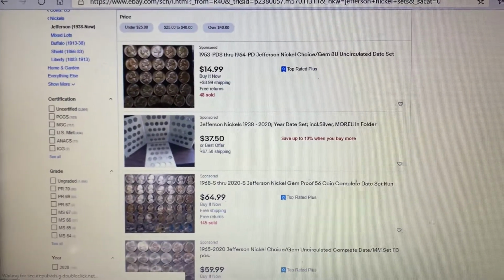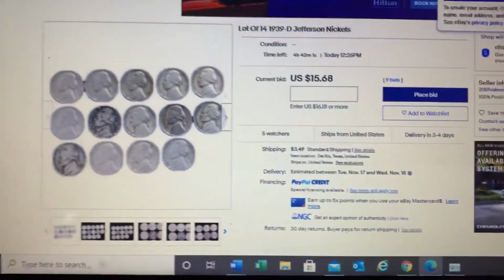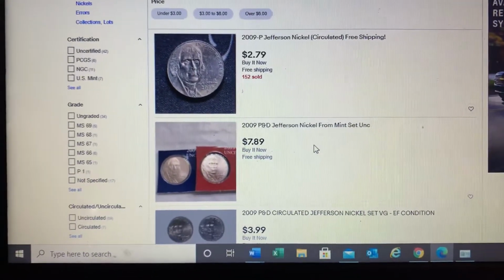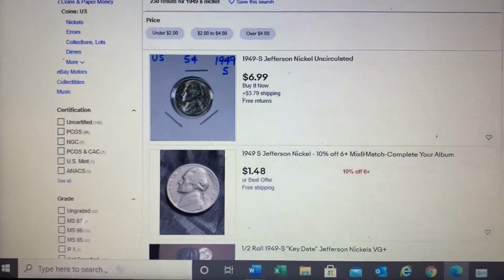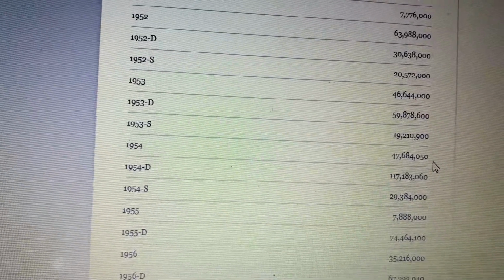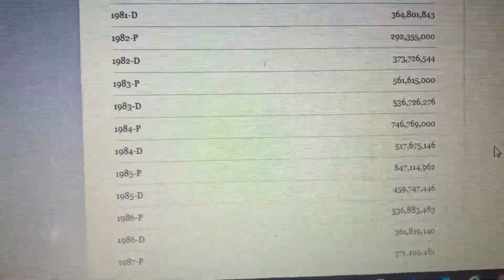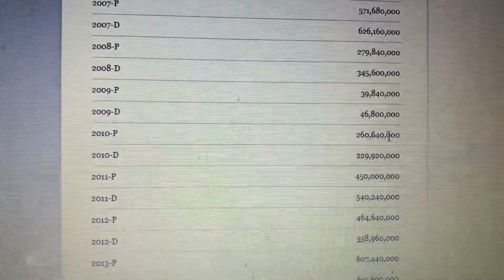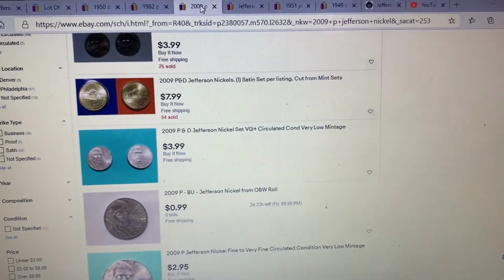Jefferson nickel collecting. How to start your collection at no cost to you. Circulation and rolls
This video gives an overview of the Jefferson nickel series starting in 1938 and running through 2020 as of this video.

There are several great coins in the set and there’s plenty of information online on Messages and how to get a hold of them through purchasing on eBay or collecting through finding them in bank rolls or in your pocket change.

We discussed the 1939 Denver issue the 2009 Denver and Philadelphia issues 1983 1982 coins the 1950 Denver coin 1971 Philadelphia and so many others.

Challenge you to go to the bank and get five rolls of coins and go through them and see what you can fine.

Good luck with your collecting.